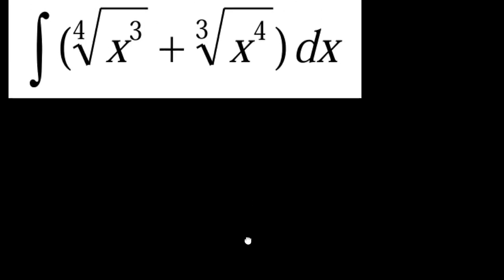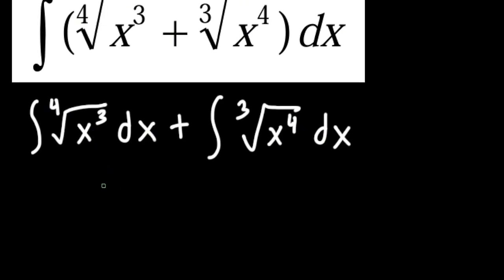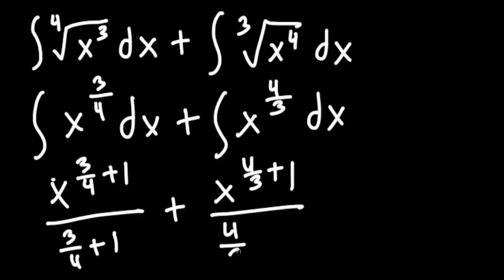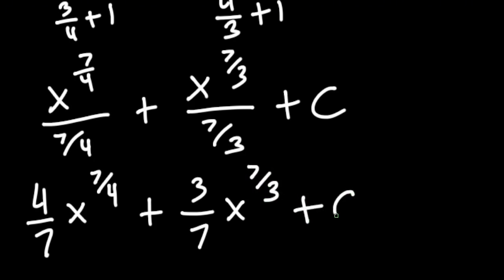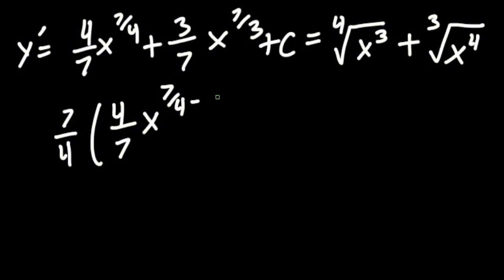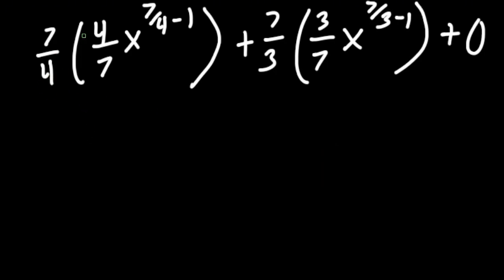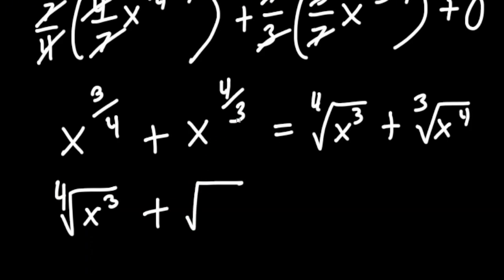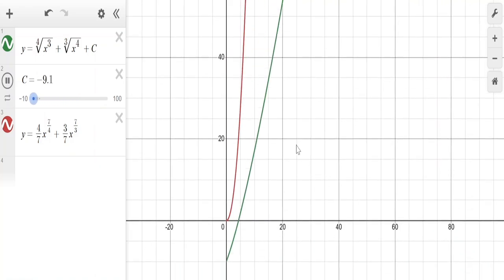Daily Problems Series 3 | Integral Calculus Made Easy | With Solution, Verification, & Graphing